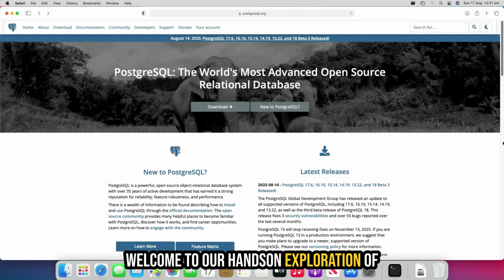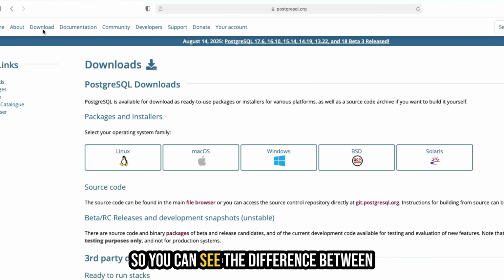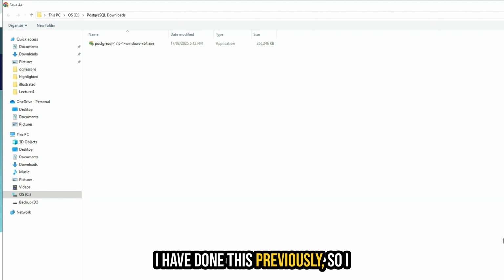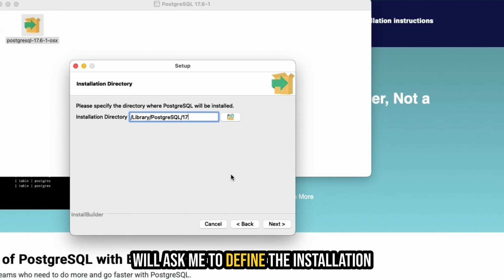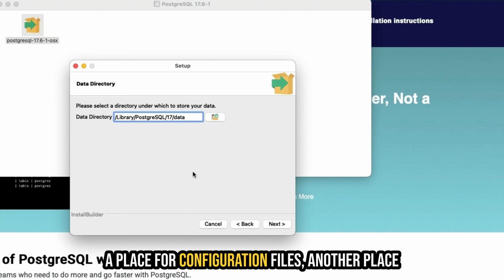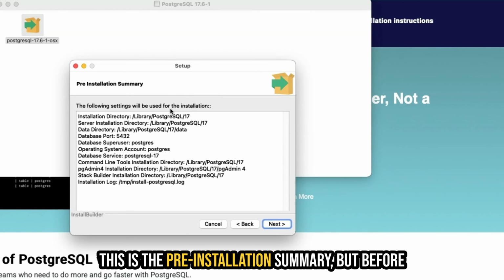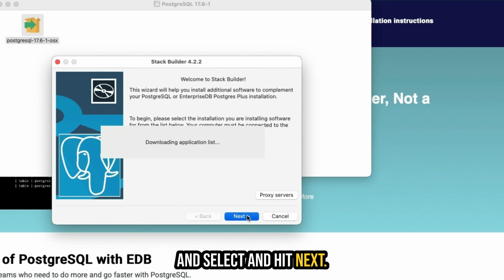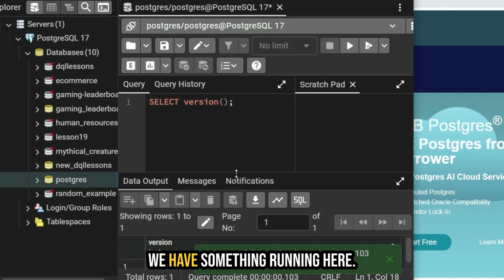SQL Foundation Course - Lesson 05: Visual Installation & Tools (Windows and macOS)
Welcome to our hands-on exploration of PostgreSQL's visual installation process. Today, we'll walk through the EnterpriseDB installer, a.k.a., the visual installer, which provides the most user-friendly and comprehensive way to get PostgreSQL running on both Windows and macOS systems.

00:00 005 - Visual Installation & Tools (Windows and macOS)